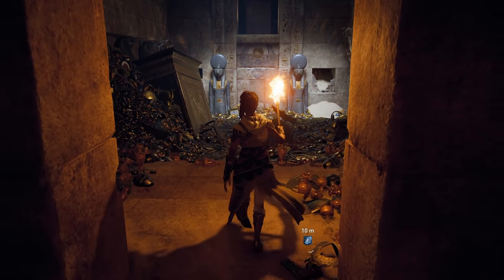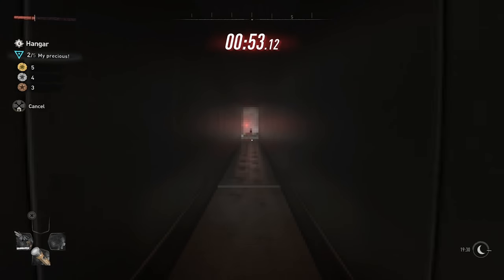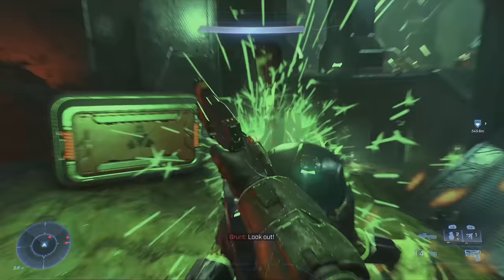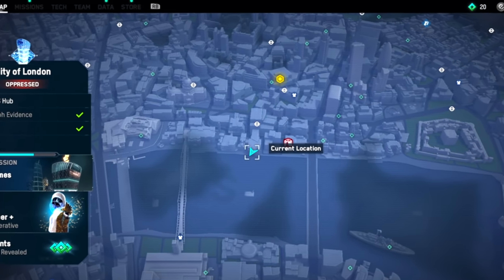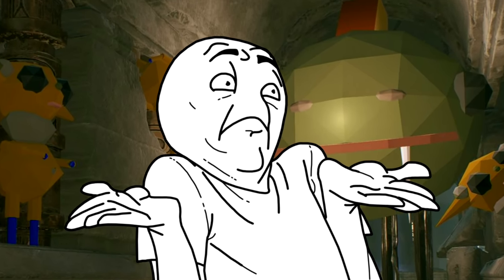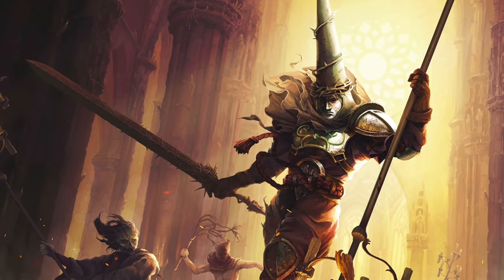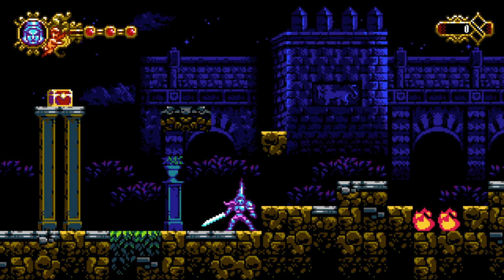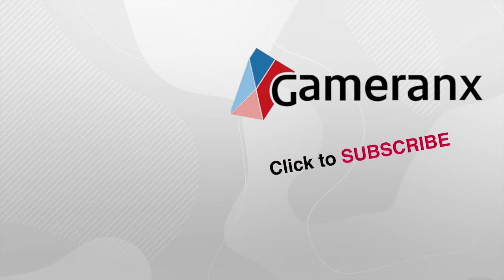10 Ridiculous SECRET Rooms Found In Recent Video Games [Part 2]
Many recent video games have secret strange rooms that are a ton of fun to find. Here are some of our favorite examples.